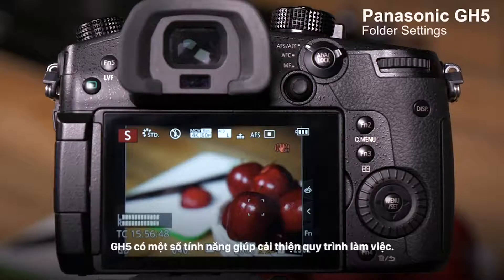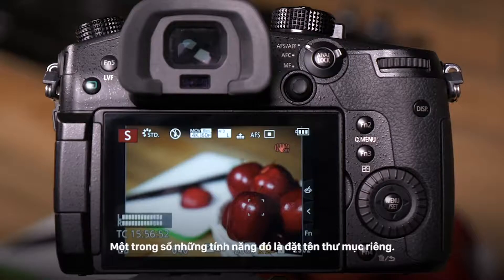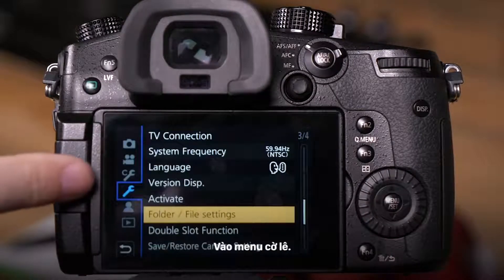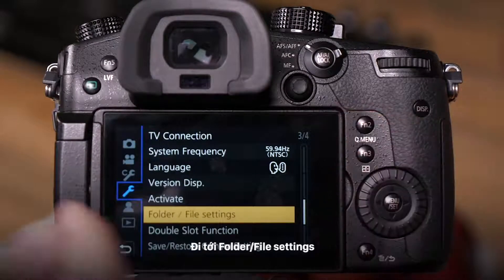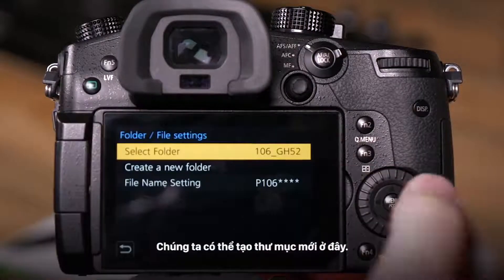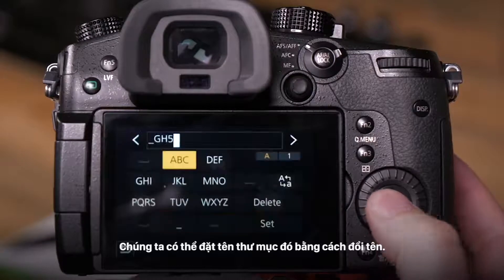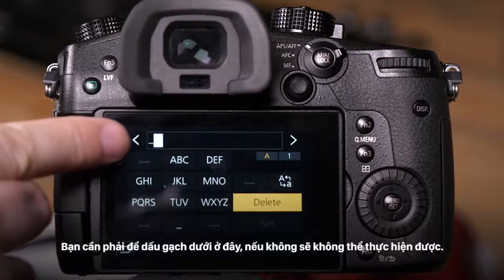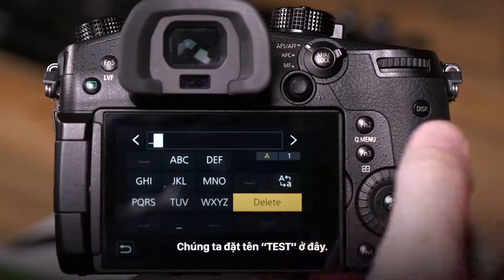32 GH5 Folder Settings - Tùy chỉnh thư mục cài đặt